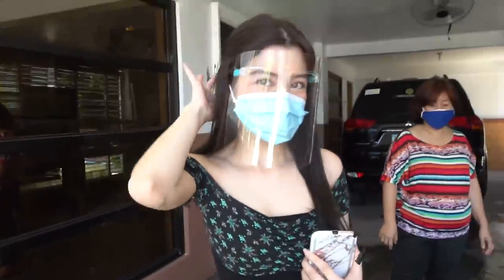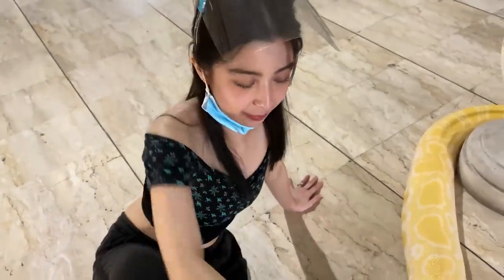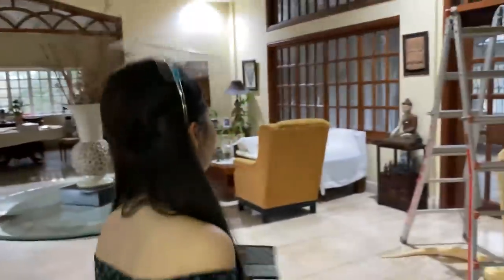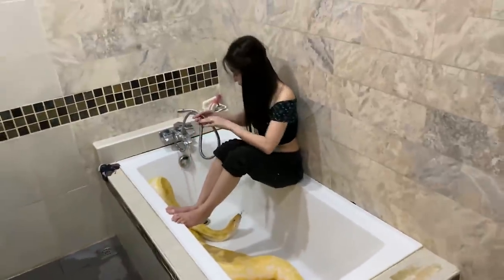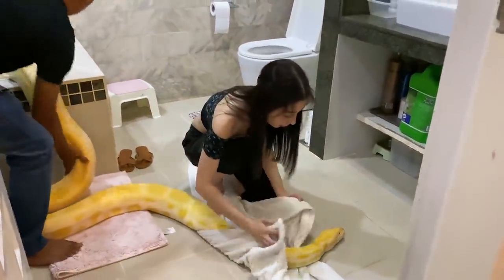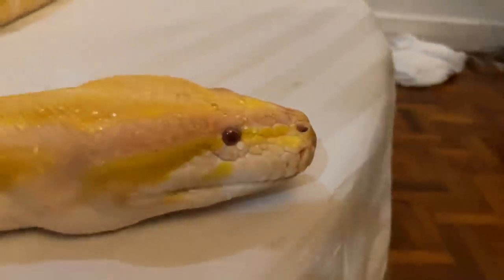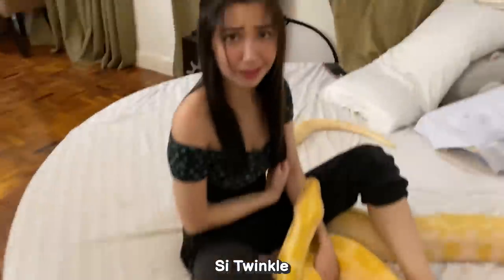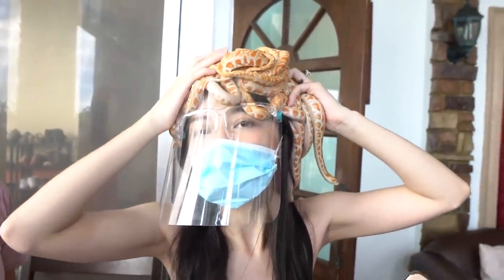BABYSITTING MY FRIEND'S SNAKE FOR A DAY!!!(Not For The Weak Heart)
I took care of a PYTHON for a day! One of the scariest thing I've done! But one of the most memorable time too!!

English subtitles available, turn on CC.

Need help with your channel? Check out @oomphtvph on FB/IG they helped me grow my subscribers from 50k!